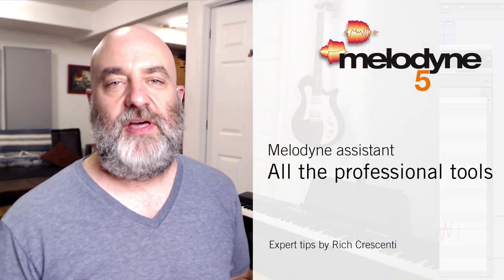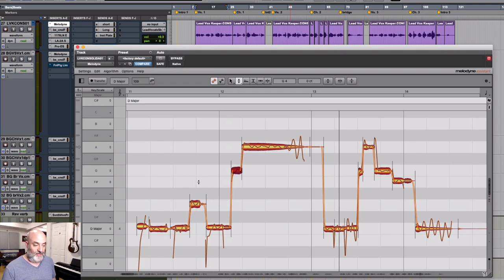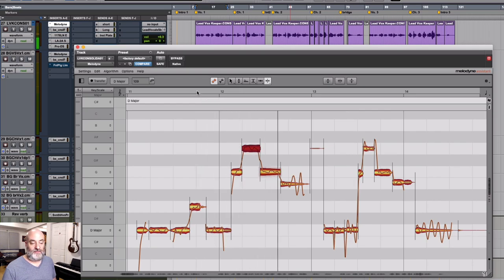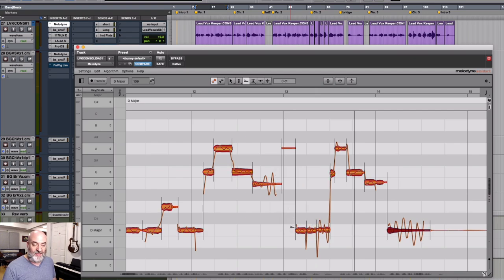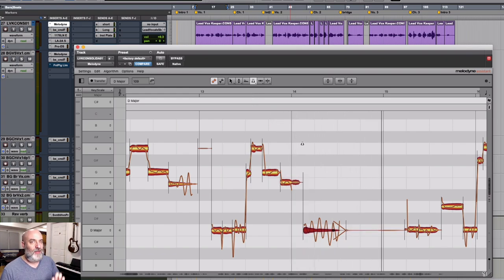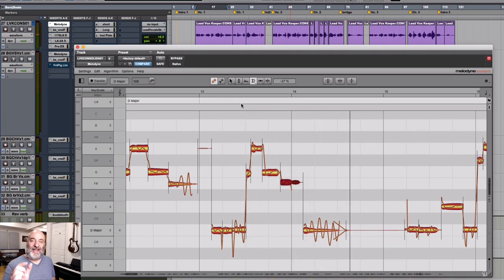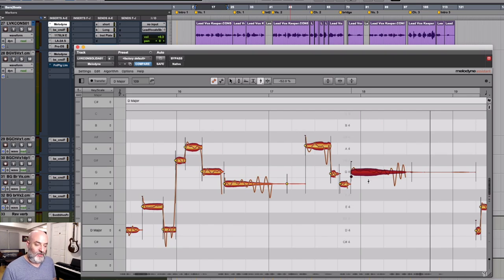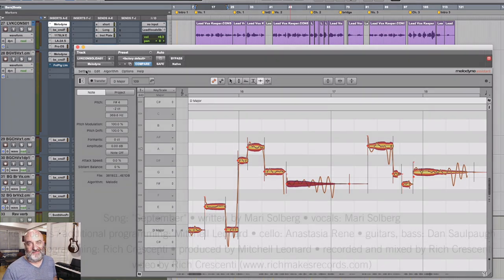Melodyne assistant: The full toolset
In this video, Rich discusses the benefits of upgrading from Melodyne essential, by demonstrating the enhanced tool set included in Melodyne assistant. He shows the power of transitions, as well as the Pitch Drift and Pitch Modulation tools to alter the phrasing and performance. He also displays the Pitch Tool and Note Separation tool to add melodic movement to a track. Next, Rich uses the new Fade and Sibilant Balance tools to shape a vocal track. He goes on to use the Formant and Amplitude tools to add clarity and intent to the track. He then displays the Attack Speed tool and the Timing Handle tool to improve the character of the vocal performance. Last, Rich illustrates the usefulness of the Note Inspector for understanding and fine-tuning tracks.

This video is a bit older, but the wealth of examples shown is still up to date. Especially – but not only – for those who only know Melodyne essential, Rich gives lots of professional tips on how to improve what is already a pretty good vocal performance.